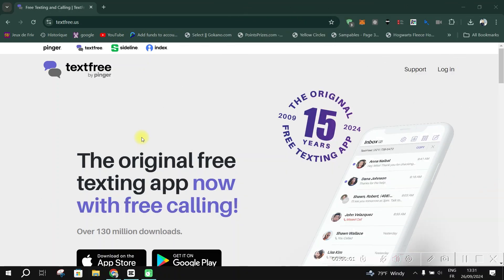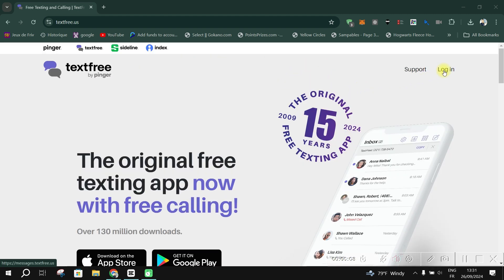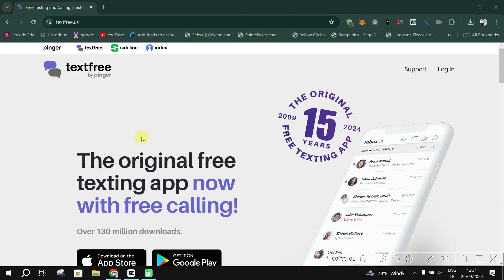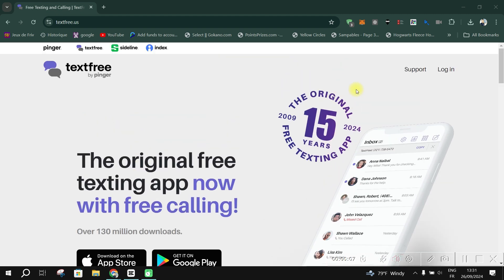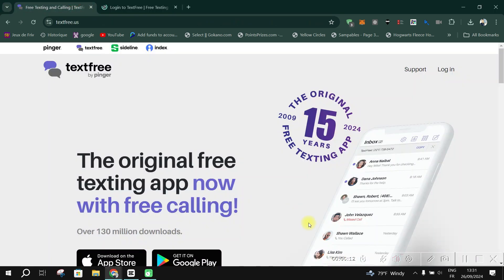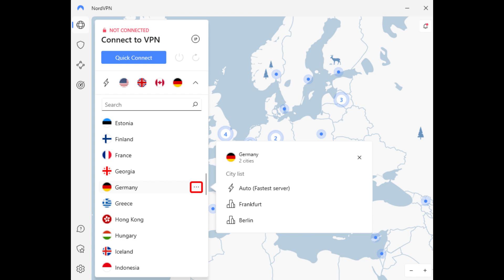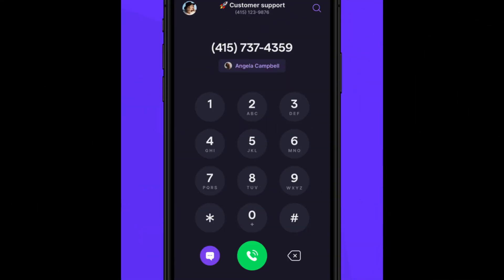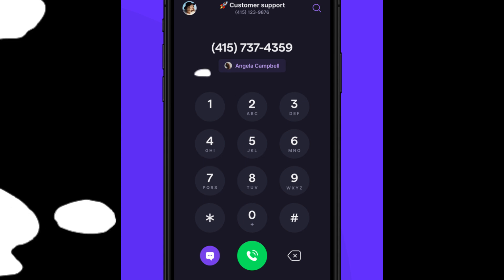Textfree denied by registration abuse detector Fix | Textfree Sign up Problem Fix❗(2024)✅ (working)🔥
🎥 In this video I'll show you Textfree Sign Up Problem Fix (Working Trick) | Text Free Account Create in 2024. The method is very simple and clearly described in the video. 🍳 Follow all of the steps & Textfree denied by registration abuse detector Fix (100% Working) | Textfree Sign up Problem Fix

00:00.Intro
00:05.Textfree denied by registration abuse detector Fix
01:00.outro